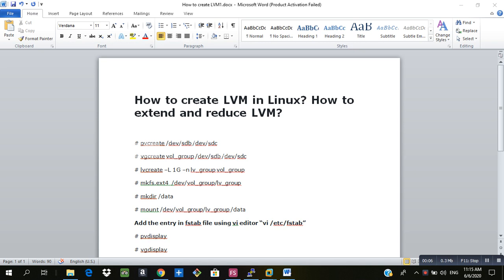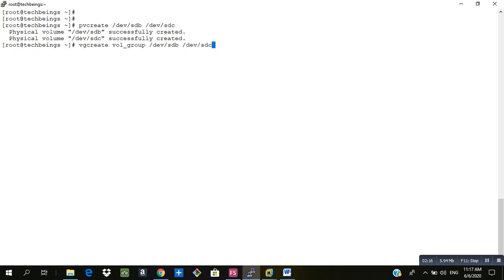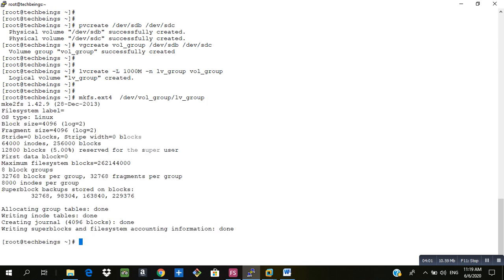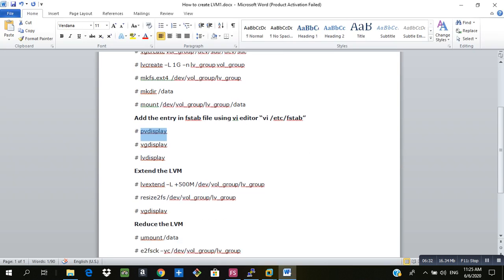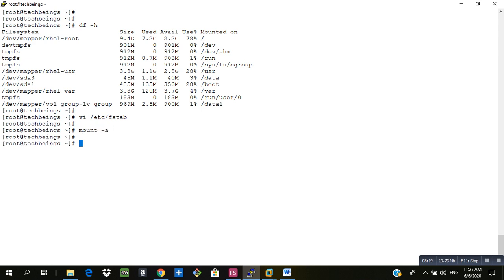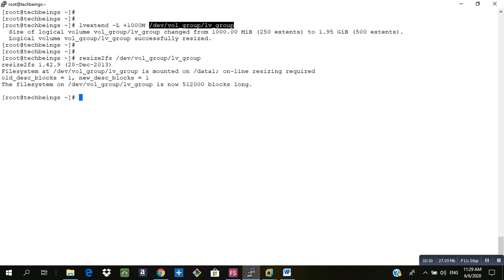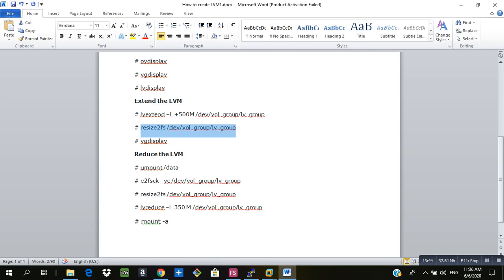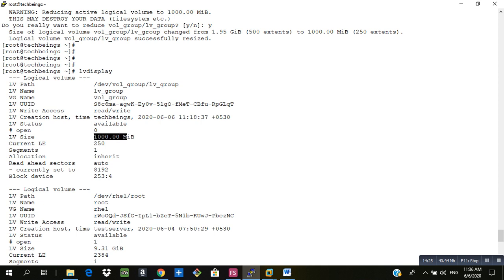How to Create LVM in Linux ? | How to extend and reduce LVM ?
Hello Everyone,

This video is about creating an LVM in RHEL 7 machine, extending and reducing the LVM (Logical Volume Manager).

I have previously created a video about how to install local yum repository in RHEL 7 machine, How to create partitions using fdisk. And how to install RHEL 7 machine on VMware work station, if you have not watched those videos you can click the below links.

Also below you will find 50 Linux interview questions and answers it's a series of 10 videos, 5 questions in each video.

I hope above videos will definitely help you all, and if you like the videos click the like button share the video, subscribe to the channel and hit the bell icon to get more videos.

My aim is to create short and informative videos so that not much time is consumed and the topic is understood.  Please feel free to write your suggestions in the comment box if you want me to make video on any specific topic.

Best Regards,